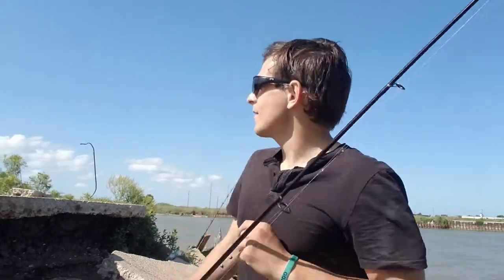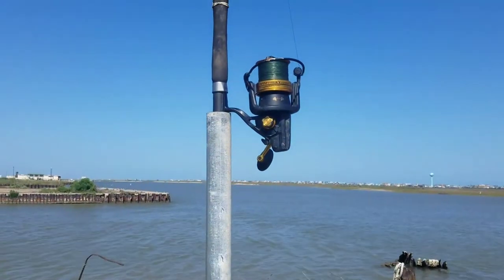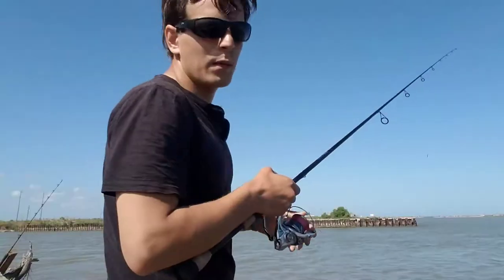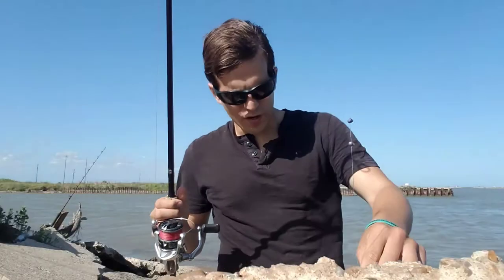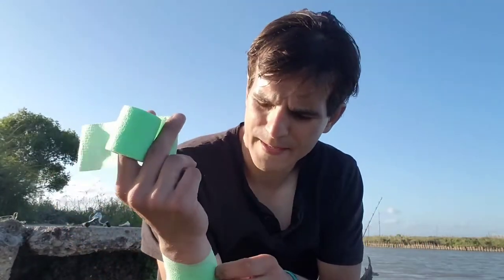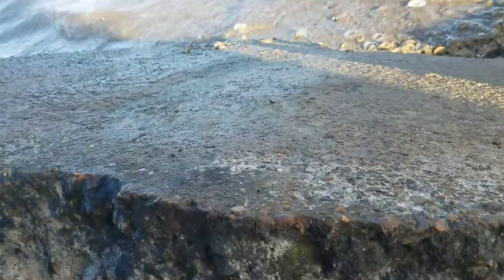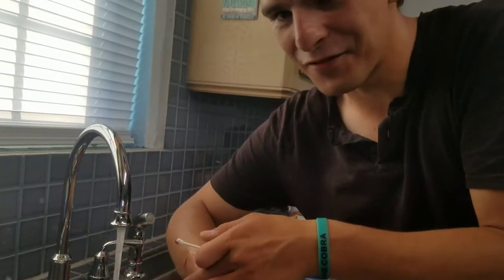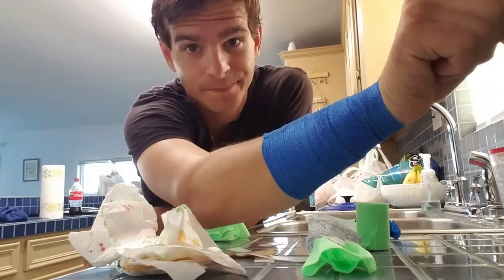Should I Get Stitches?!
Safety should always be a number one priority while fishing, but you can't prevent everything.

During an attempt to film an episode on stingrays, I took a nasty fall onto a razor sharp bed of broken concrete.

What can I say? Accidents happen!